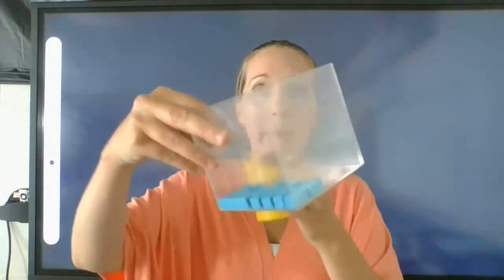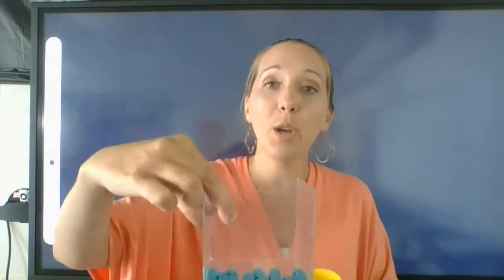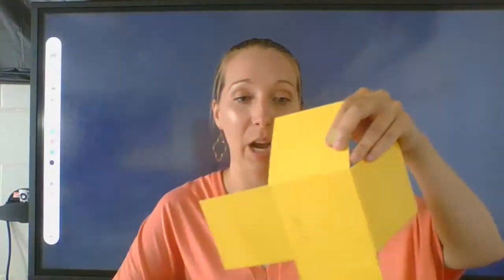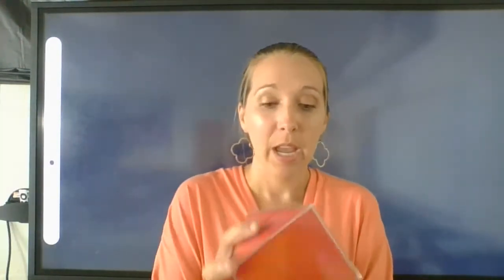6.G.4 Surface Area Part One